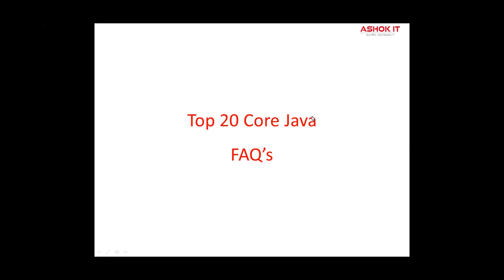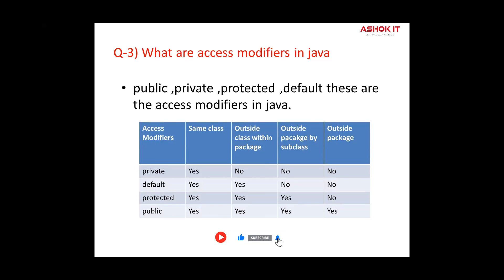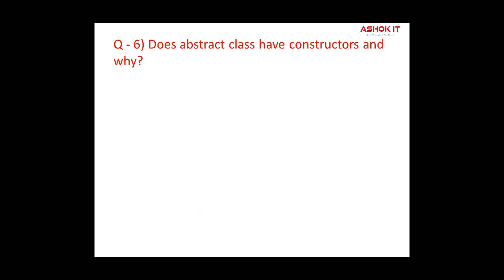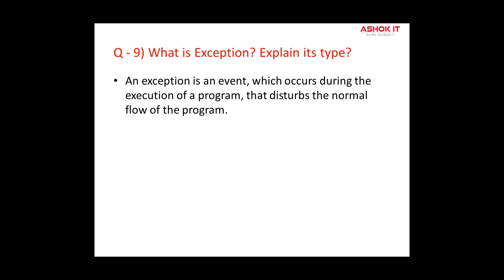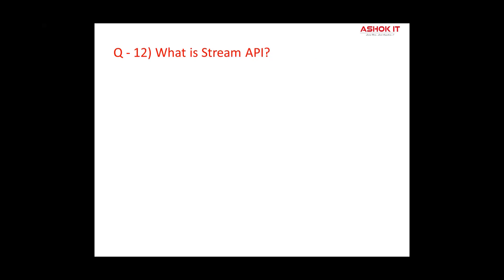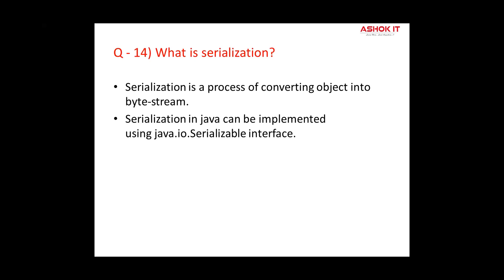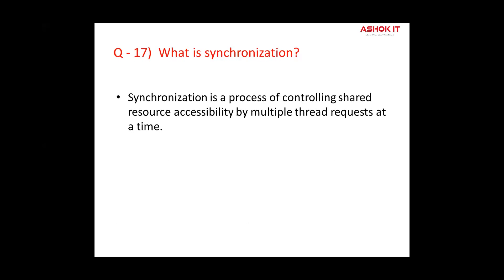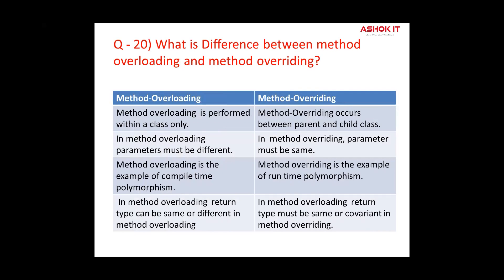Core Java FAQ: Frequently Asked Interview Questions and Answers for Java Developers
🎈 Live Coding
  🎈 Real-time Environment
  🎈 Class Notes